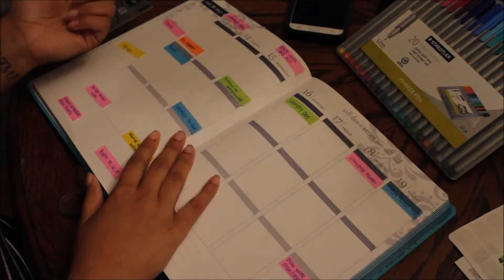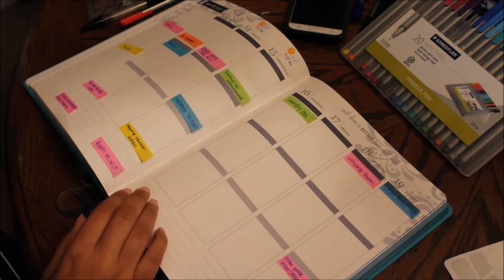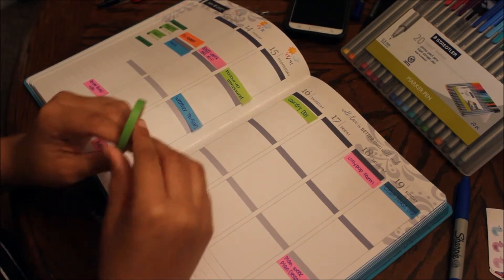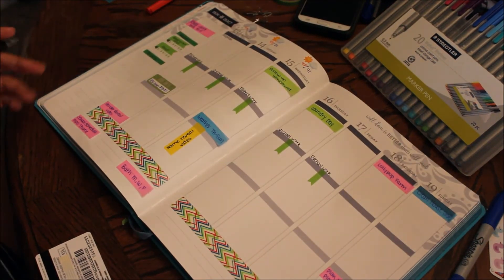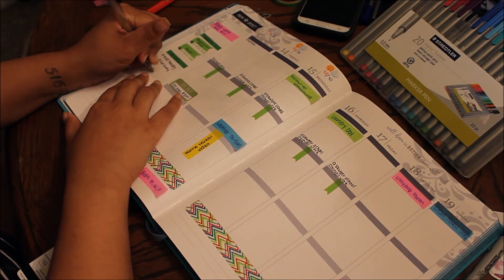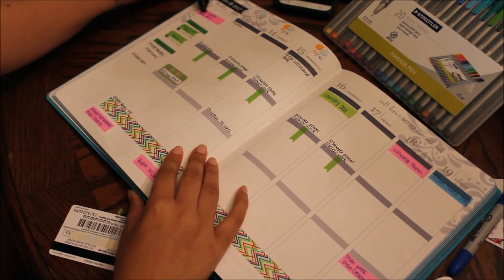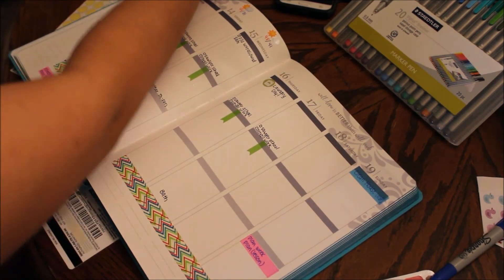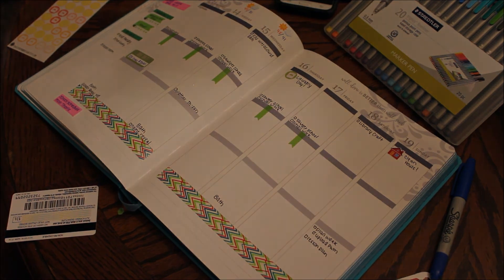Plan with me! || November 13-19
WANT A LIFE PLANNER OF YOUR OWN? USE MY LINK AND GET A FREE $10 TO PUT TOWARDS YOUR ORDER!

Hi Everyone! My name is Kailyn, I am a cloth diapering, co-sleeping, student, working mom! I am lucky enough to be the mom of 2 baby boys named Sawyer and Lincoln!. We are navigating our way through the maze called life. Feel free to join us!